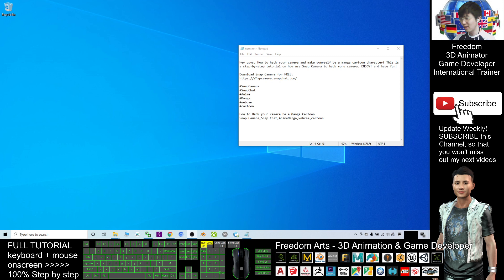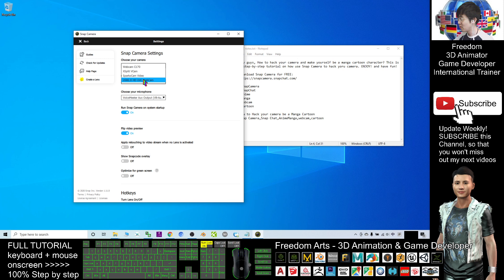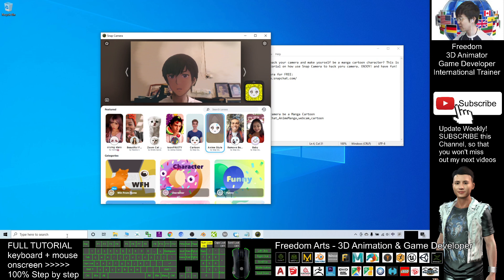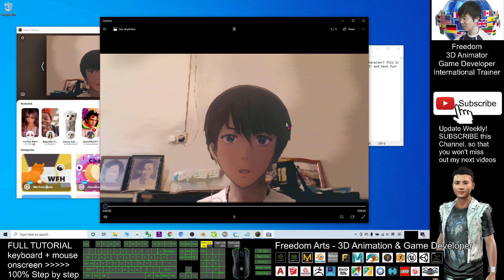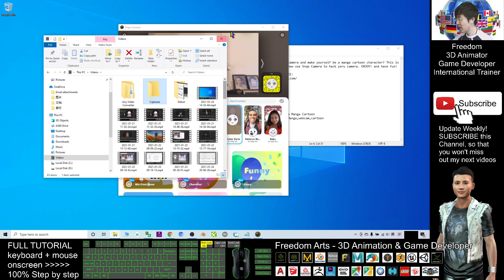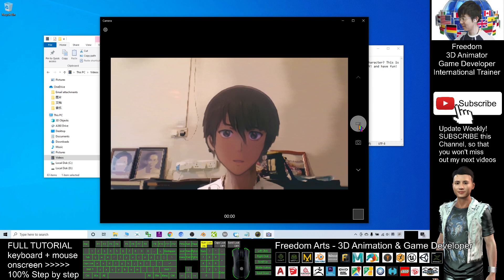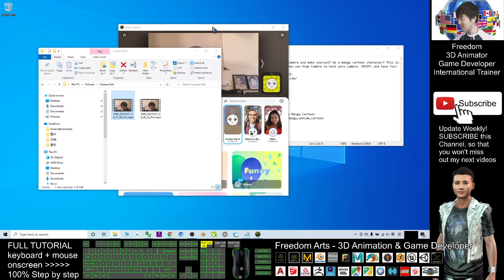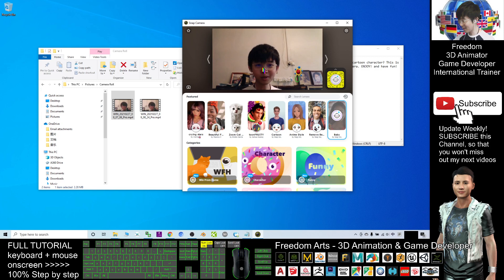How to hack your video camera to be manga / cartoon / child?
- Hey guys, How to hack your camera and make yourself be a manga cartoon character? This is a step-by-step tutorial on how use Snap Camera to hack yoru camera. ENJOY! and have fun!

Snap Camera,Snap Chat,AnimeManga,webcam,cartoon

Your friend,
FREEDOM